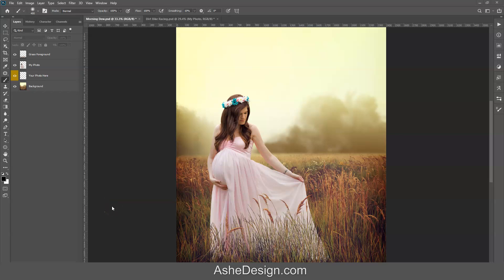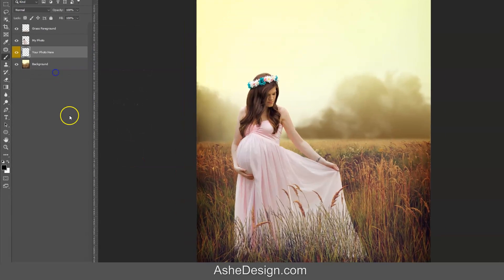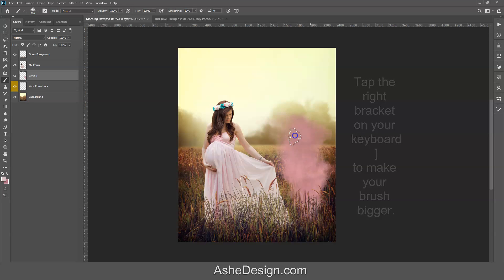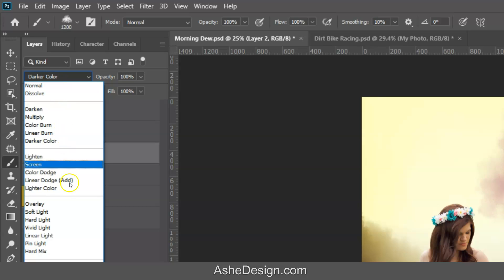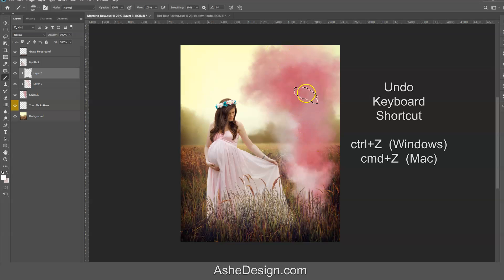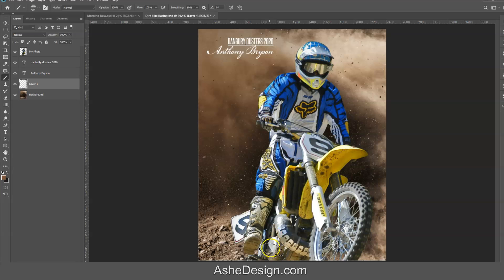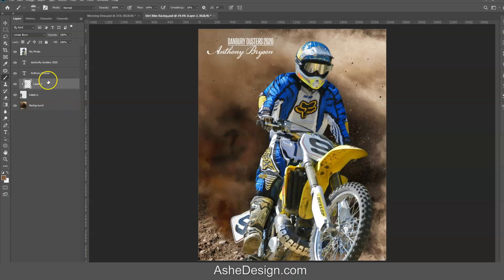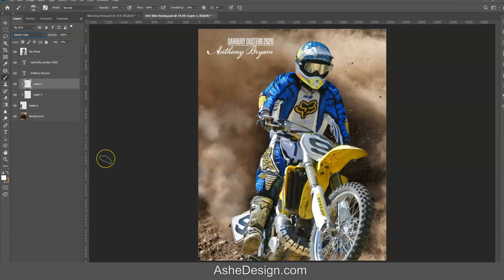Using 2-Tone Cloud Brushes in Photoshop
Watch as we walk you through using our versatile 2-tone cloud brushes in Photoshop. While there are many applications for using these brushes, we'll show you 2 different options in this brief Photoshop tutorial.

Reference Links:
Morning Dew Digital Backdrop for Photoshop